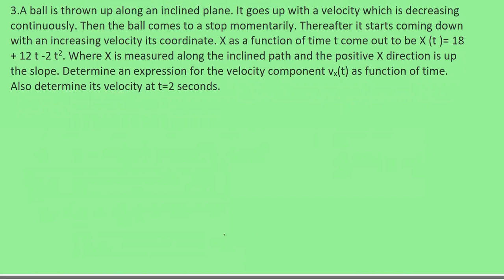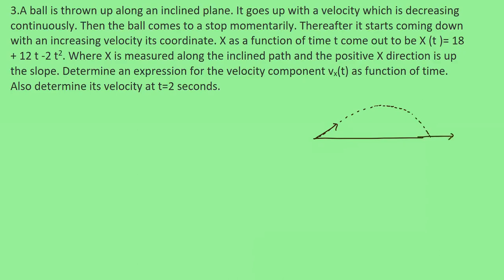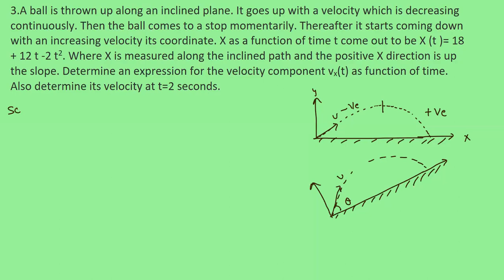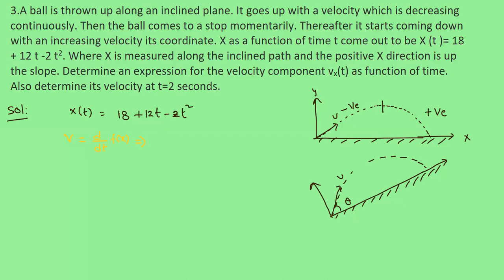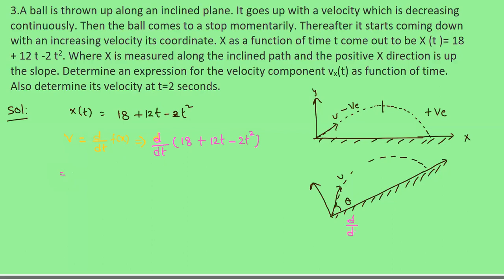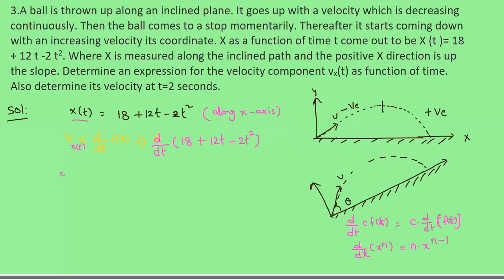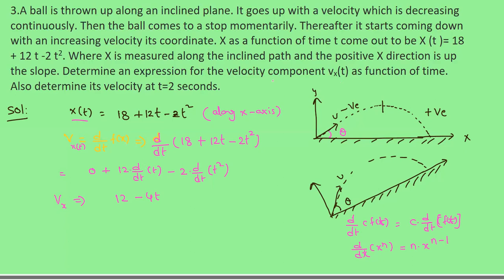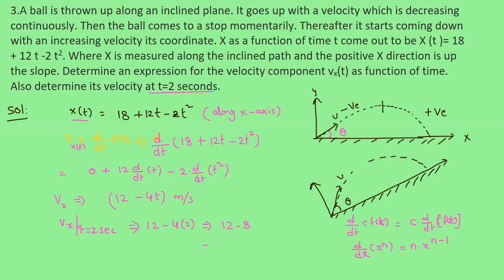A ball is thrown up along an inclined plane. It goes up with a velocity which is decreasing cont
A ball is thrown up along an inclined plane. It goes up with a velocity which is decreasing continuously